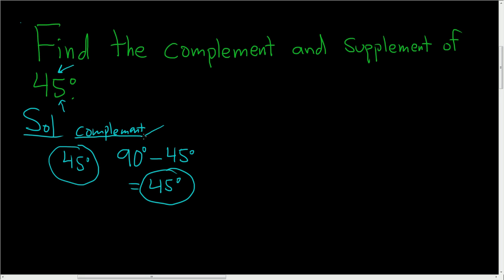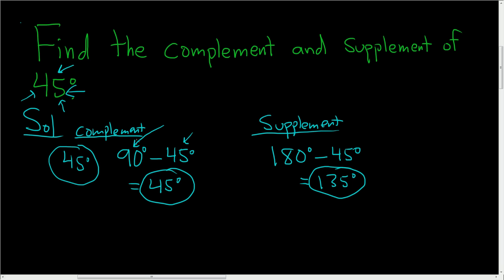Find the Complement and Supplement of 45 Degrees